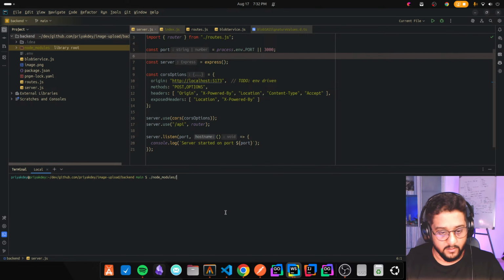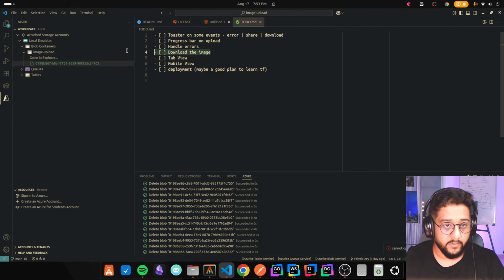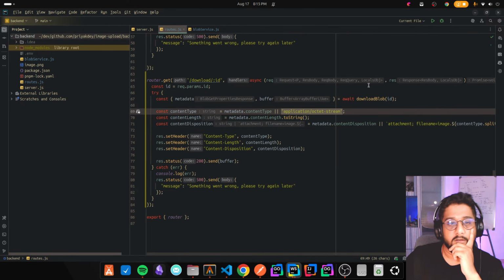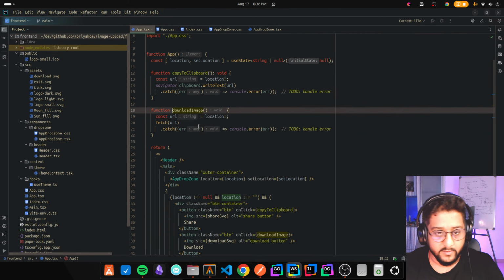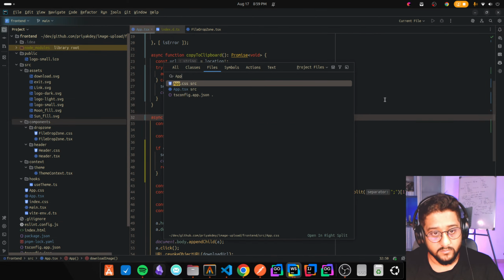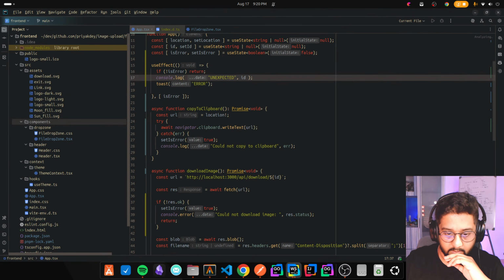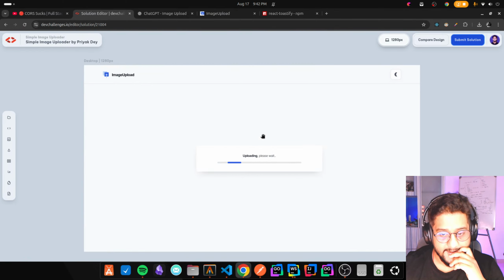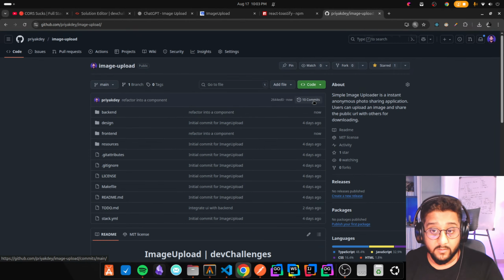🔴 CORS Sucks | Full Stack Dev Challenge: Image Upload App | Node.js + Express + React + Azure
I’m going live to take on the Full Stack Development Challenge from DevChallenges.io — building an Image Upload App from scratch.

Tech stack:
- Node.js & Express for the backend
- React for the frontend
- Azure Blob Storage for file handling